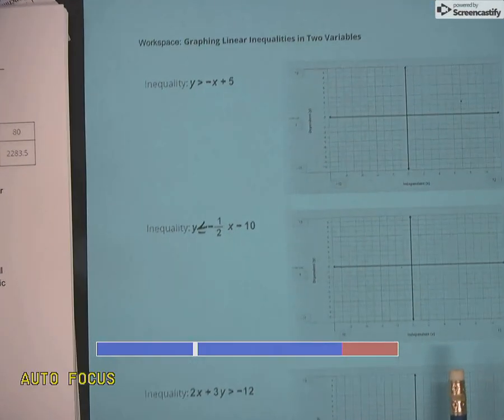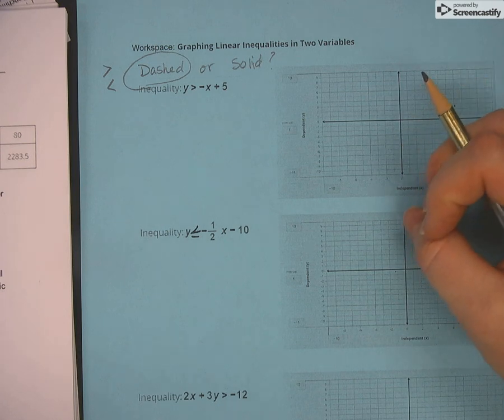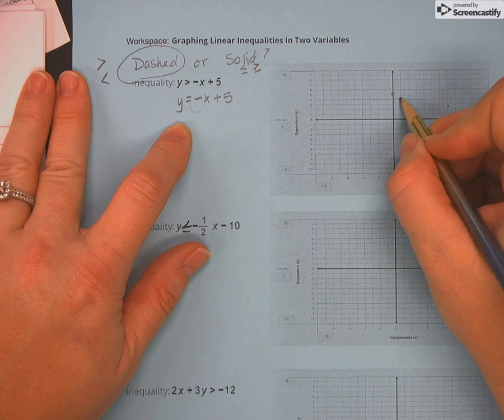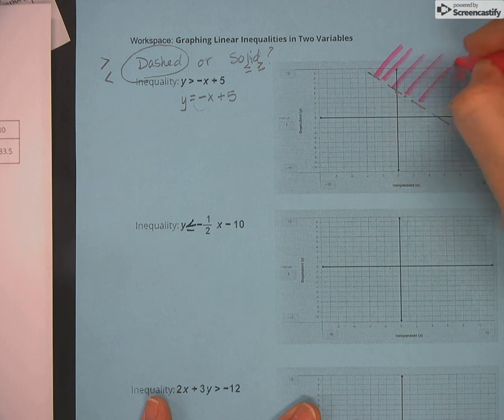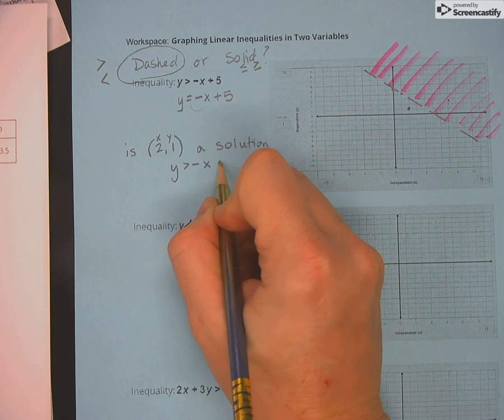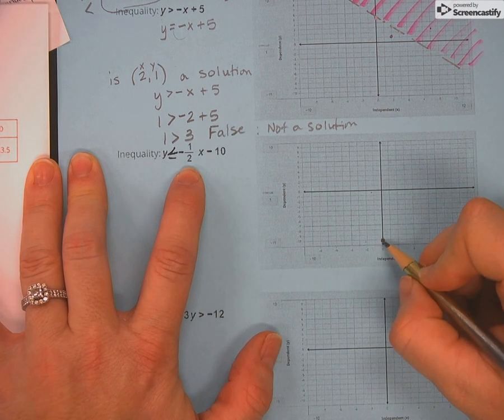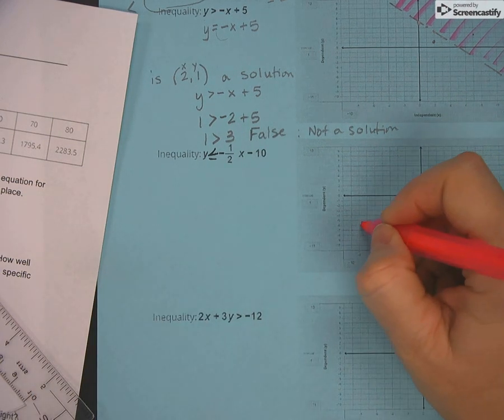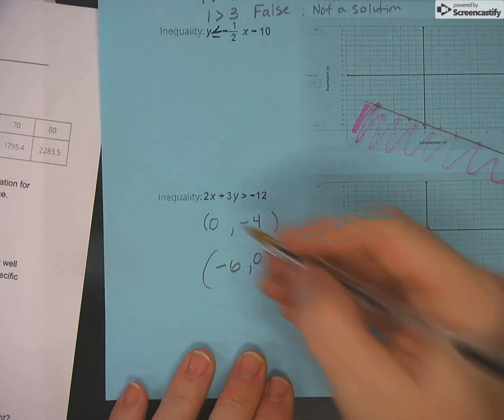Linear Inequalities Graphs